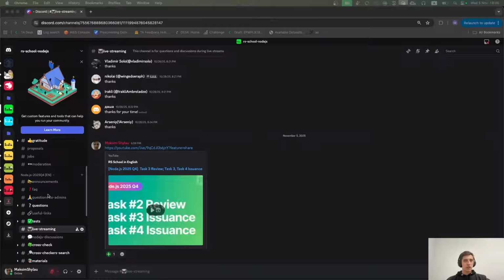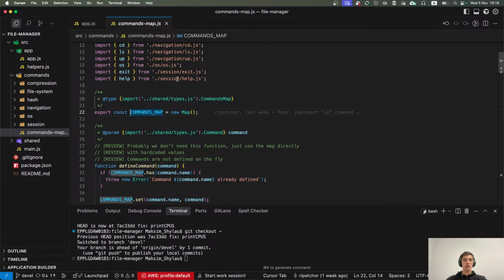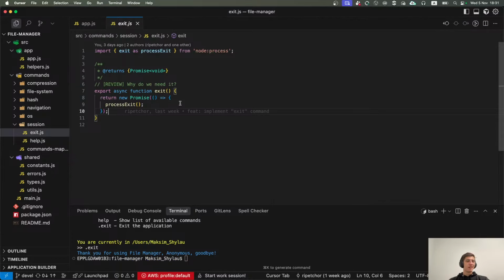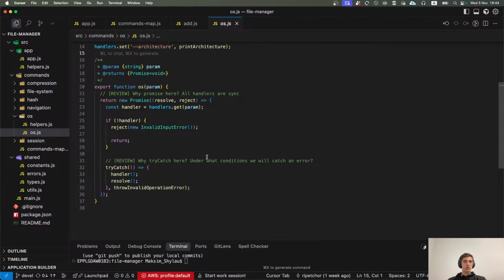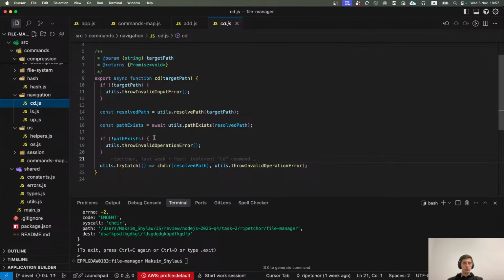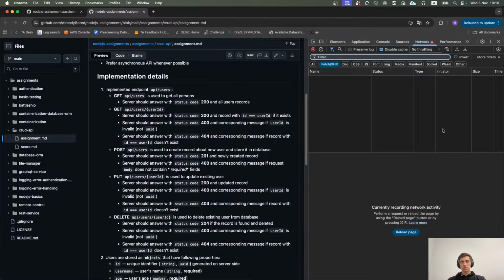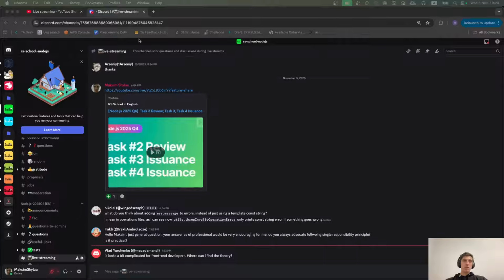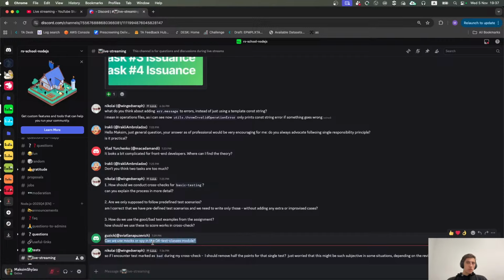[Node.js 2025 Q4] Task 3 Review; Task 3, Task 4 Issuance